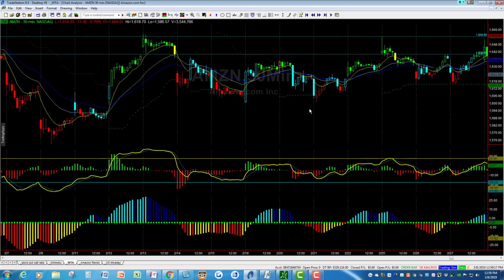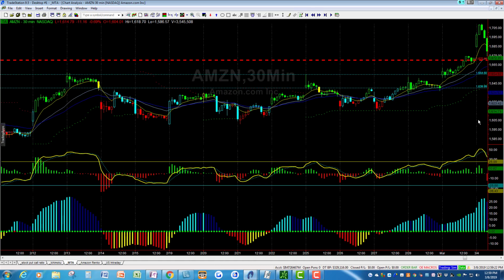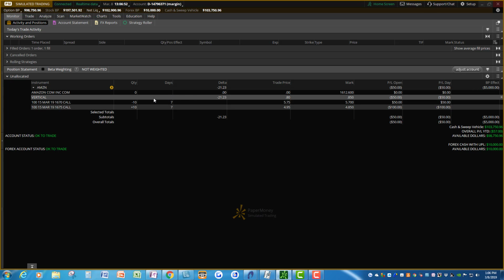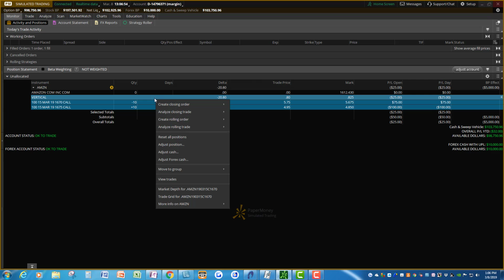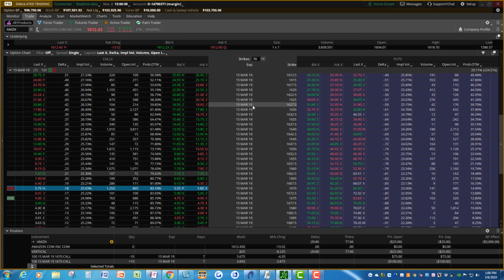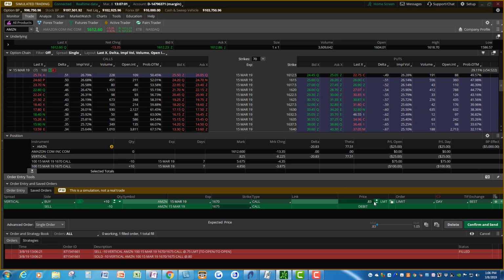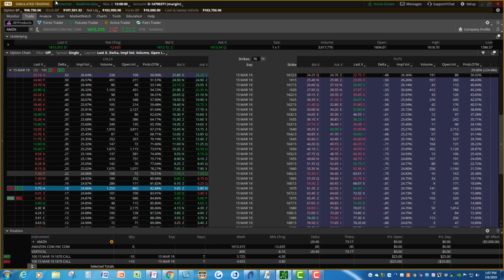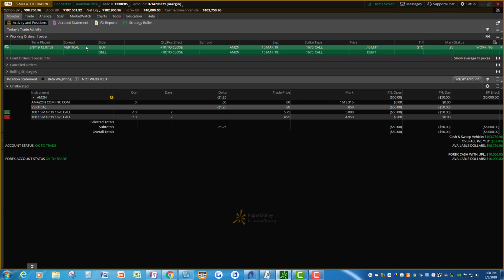50% profit rule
Methodology and comparison to our 11 hr options trades